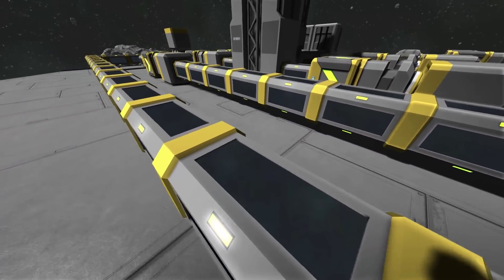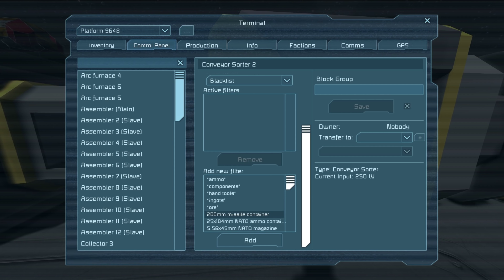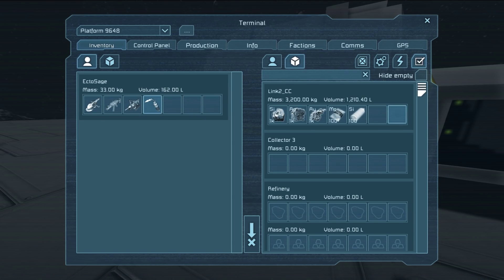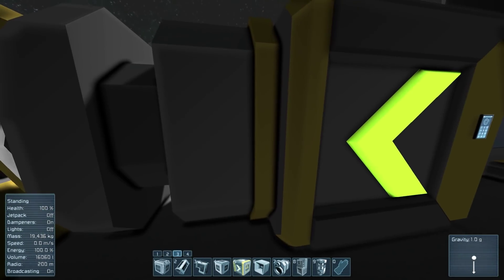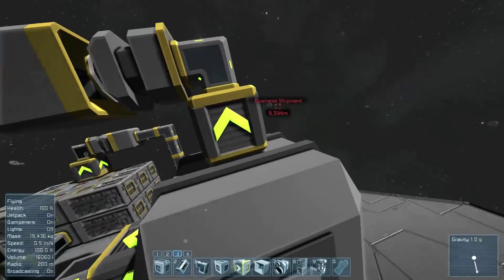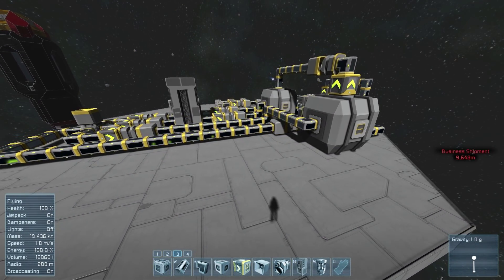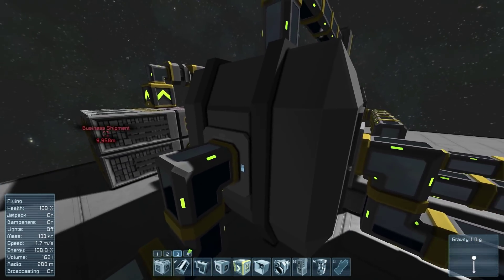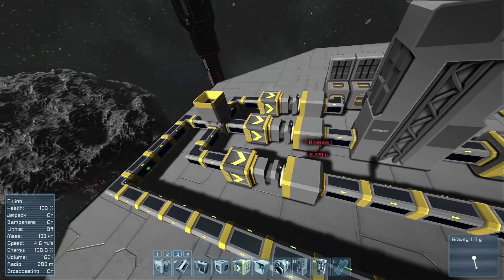Space Engineers, Automated Sorting, Refining, System (Update 01.073)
In the past one would have to code/program a system to have any sort of sorting system in your base, now, you can use these blocks, and a bit more space, and have a fully functional sorting system of sorts. Just remember, some things can be finicky if you don't set them up correctly. This works on large & small grids.

Also, this update added a few more little things I forgot to mention, so check the "Patch Notes" below.

Patch Notes

Features
- new conveyor sorter block
- laser antenna permanent connection
- warhead blast radius modding
- laser antenna power consumption modding

Fixes
- fixed crash with conveyor system
- conveyor sorter has been added to G screen Small and Large blocks
- conveyor sorter has been added to Assembler blueprints

Background music from the Space Engineers in game files.
Outro music from the Portal 2 soundtrack.

SAGE Info